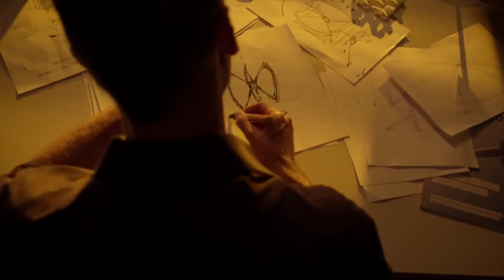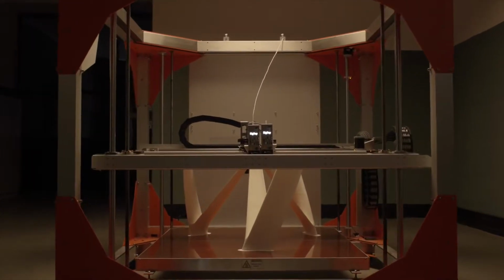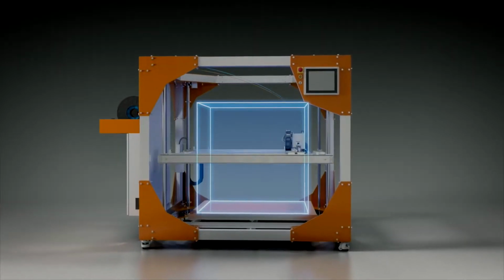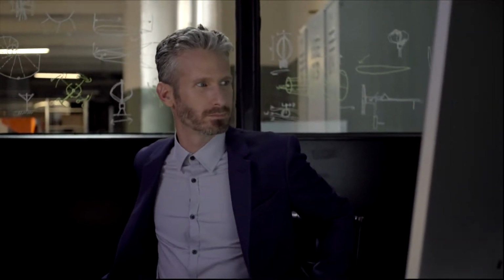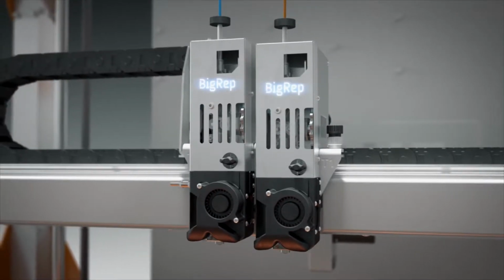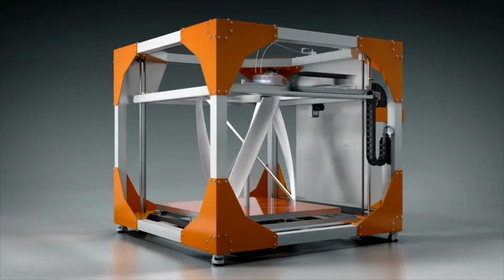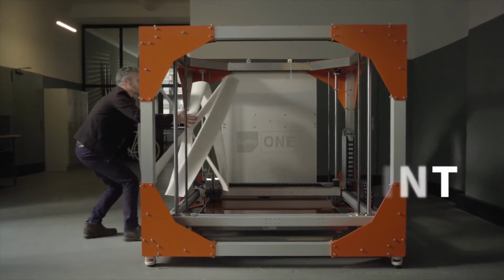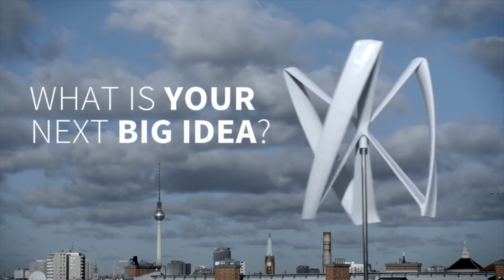BigRep ONE - Affordable and Reliable Large-Scale 3D Printer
The BigRep ONE was created to make industrial 3D printing of large-scale objects as easy and affordable as possible. German-engineered for better quality, higher speed, and increased safety, when using room temperature materials. The BigRep ONE won the German Design Award 2016 and continues to be used in a diverse range of industries and applications.